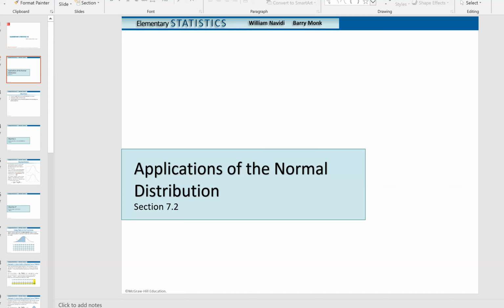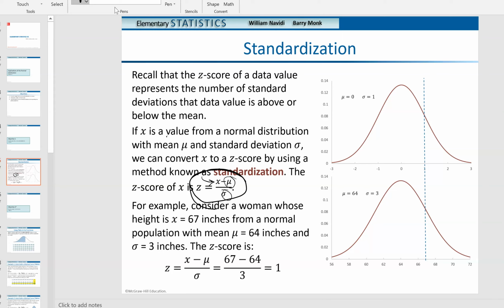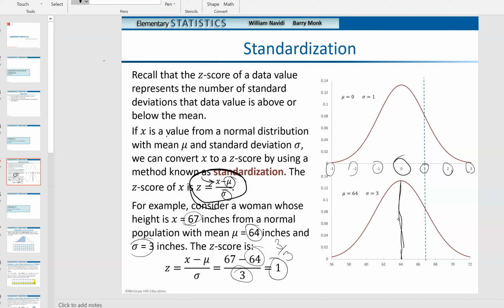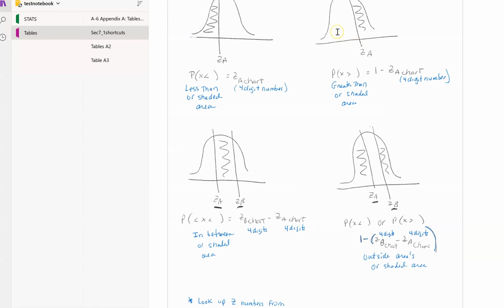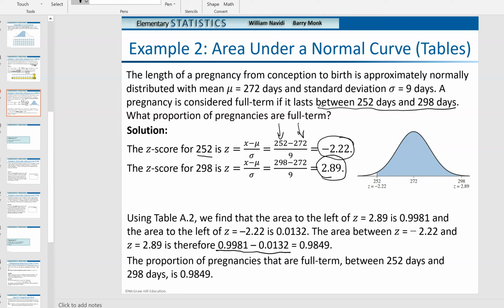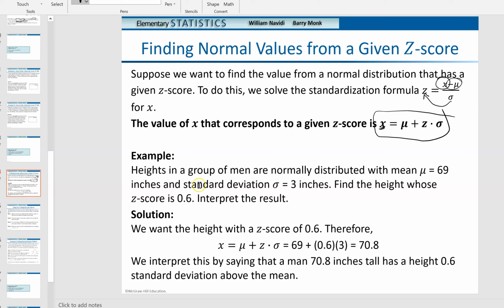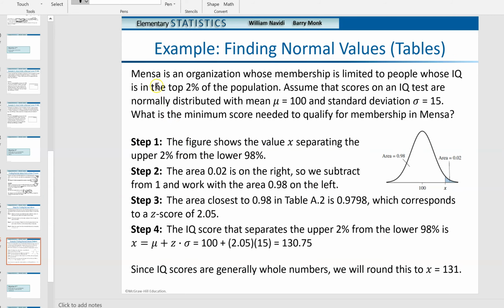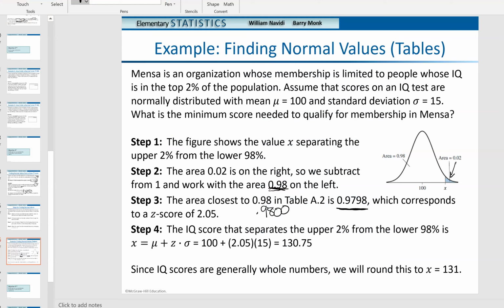sec7 2 - Applications of the Normal Distribution - Statistics